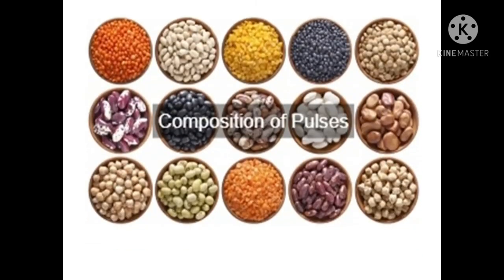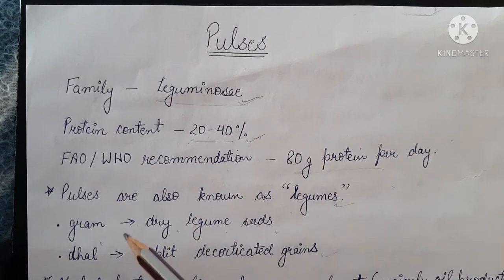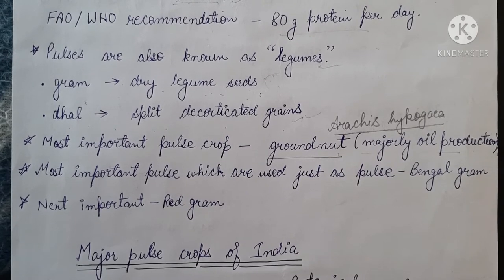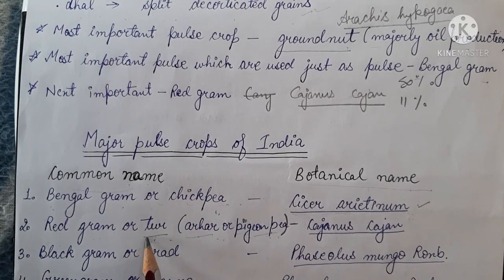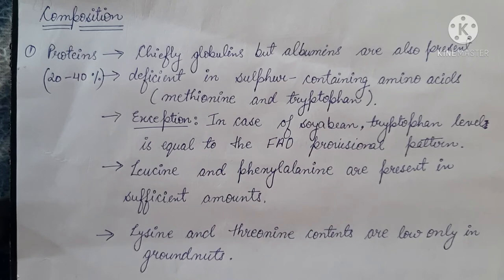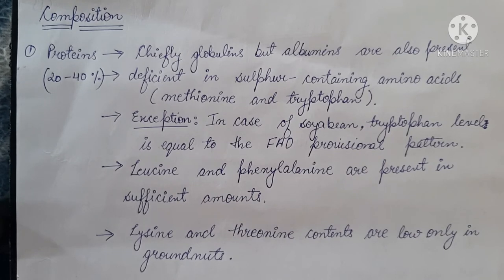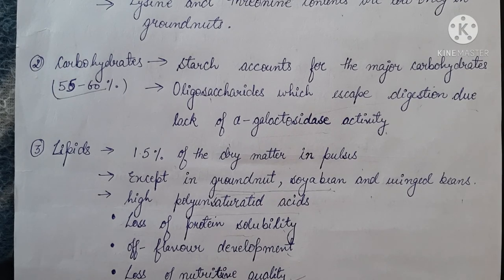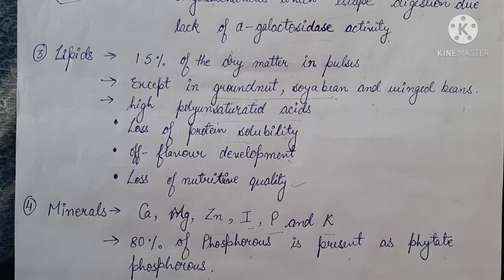Composition of Pulses - Food Technology Notes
This vedios has a brief introduction of pulses and its composition. The important pulses grown in India and used commercially are mentioned along with the nutritional composition of pulses. Hope you'll like it